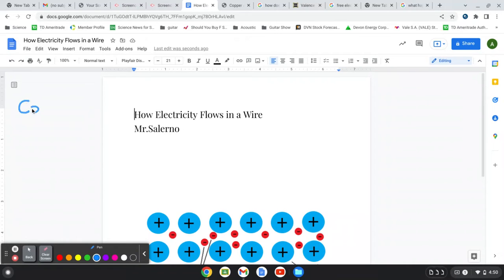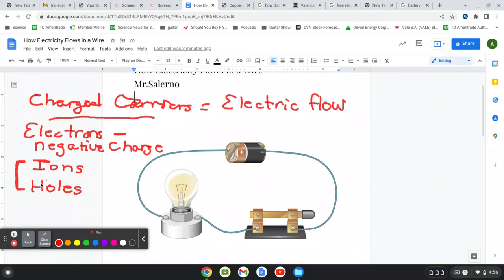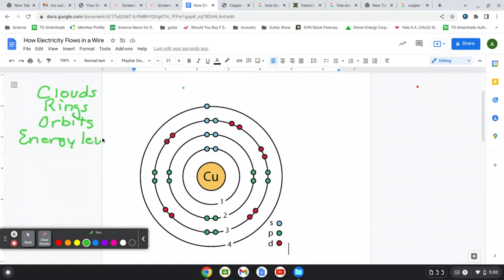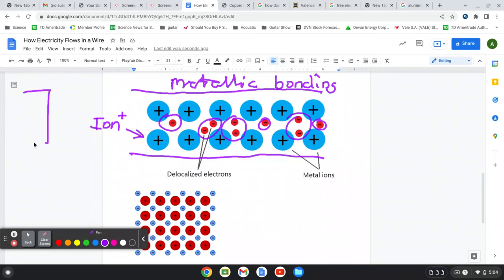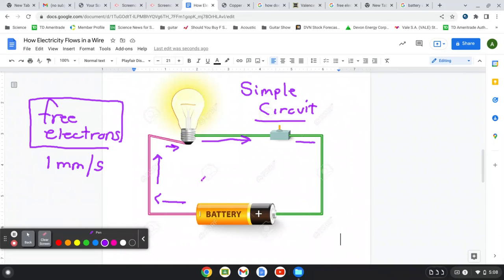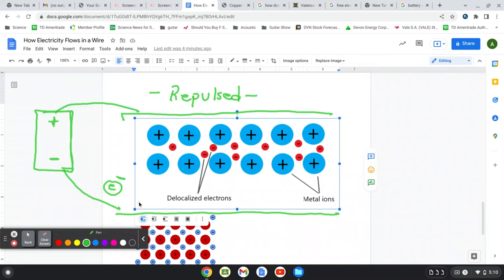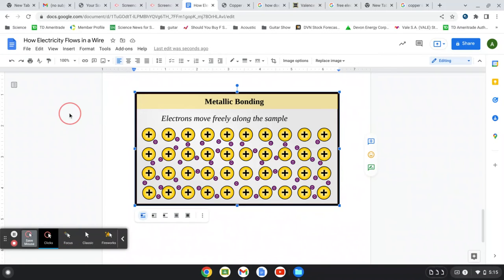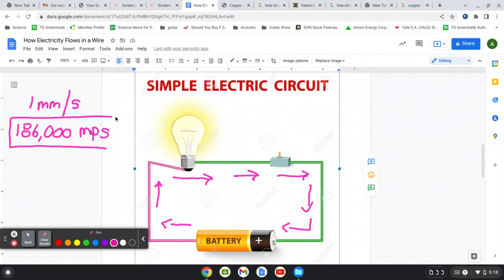How Electricity Flows in Wires